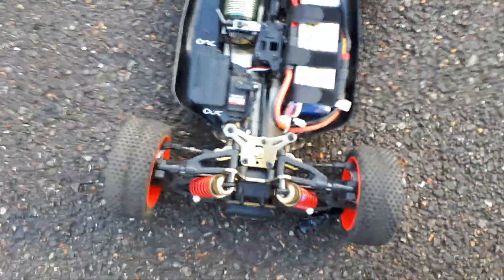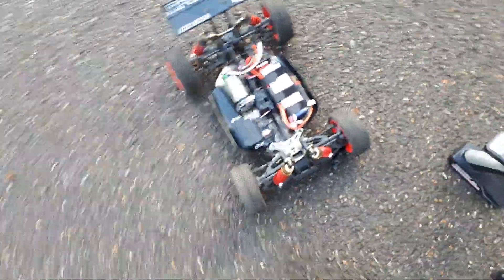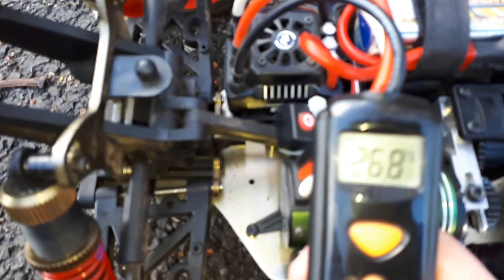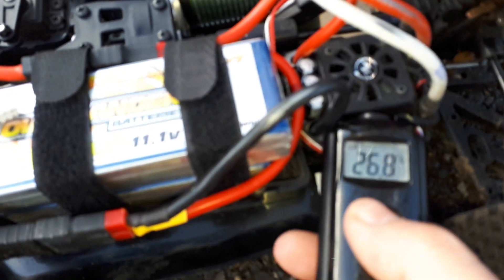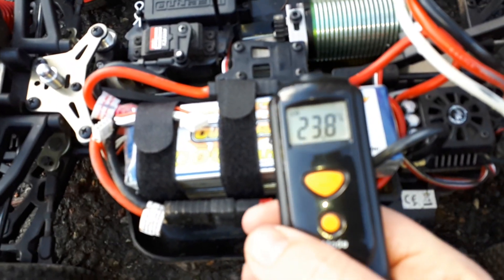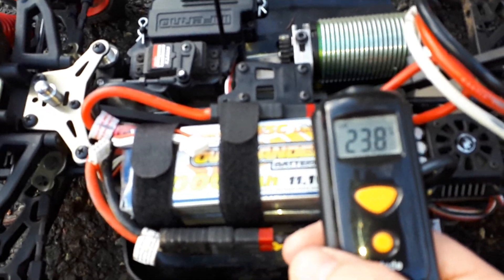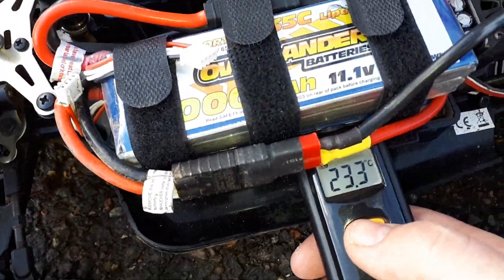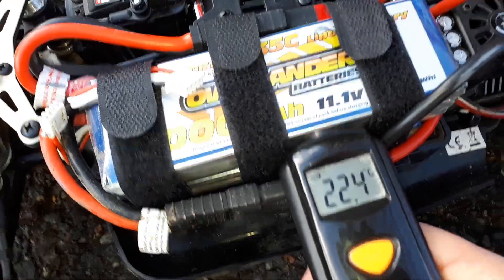speed run on a wet road 55mph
2200kv MMX motor and hobbywing esc unit max8 and 2 3s Lipo batteries.